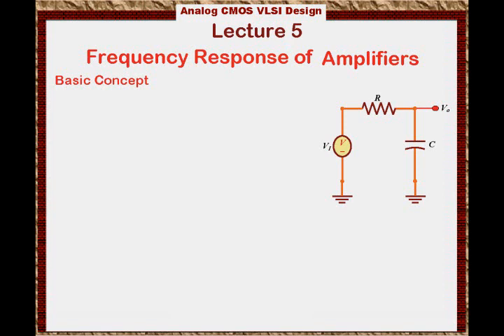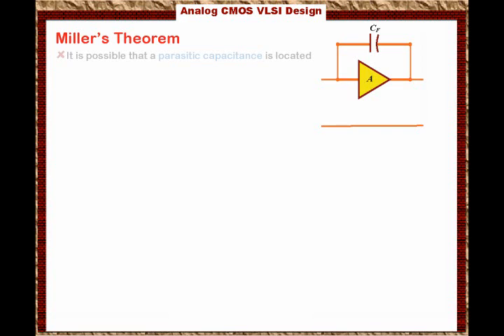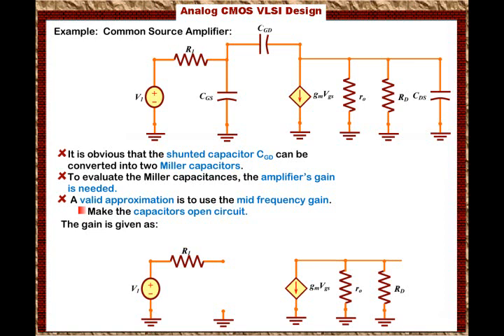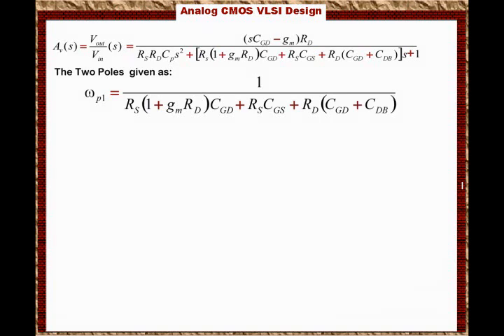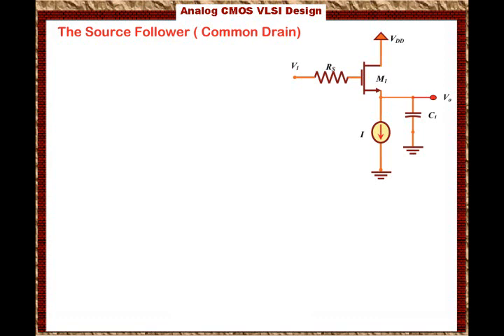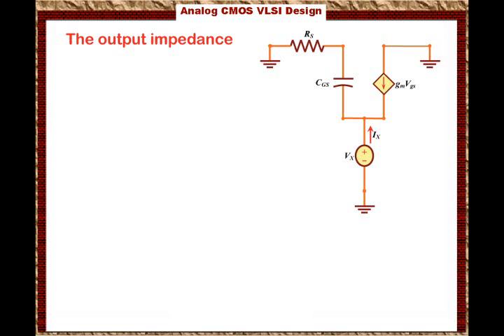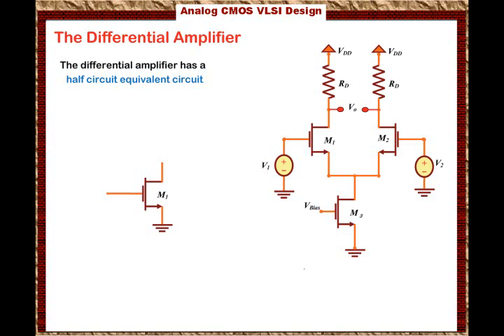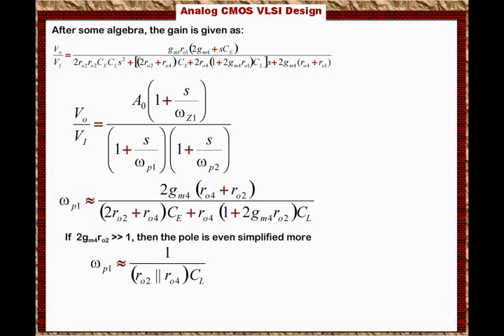Lecture 5 Frequency Response